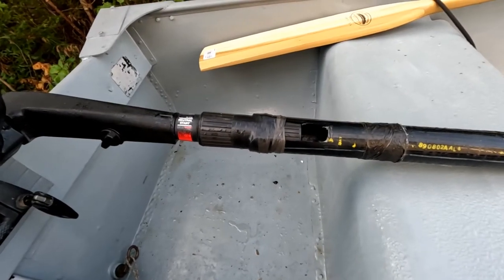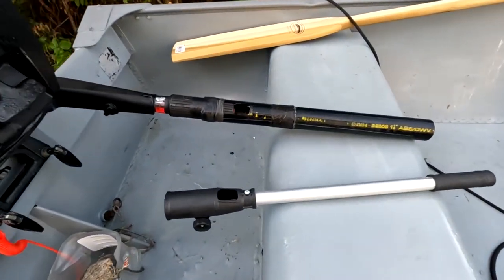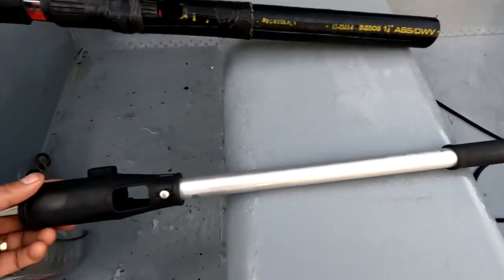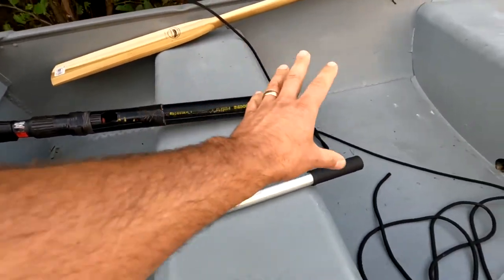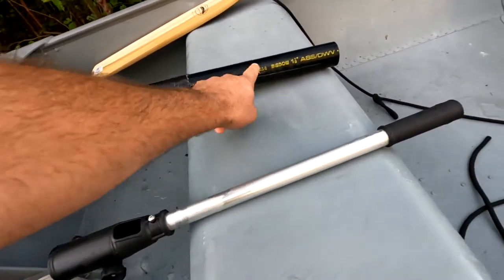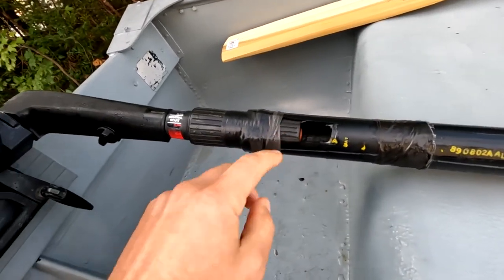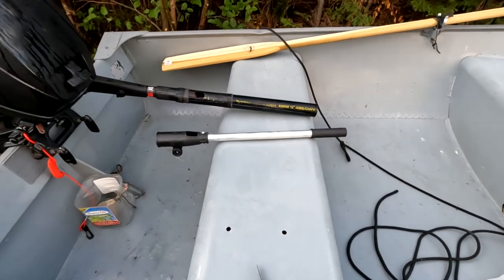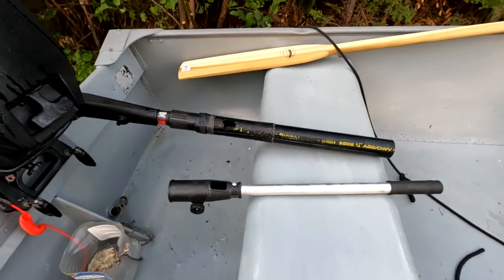D.I.Y. Tiller Handle Extender - Cheap, Easy & Fast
In this video I show how easy it is to make a functional tiller handle extender for an outboard motor using ABS pipe and electrical tape.